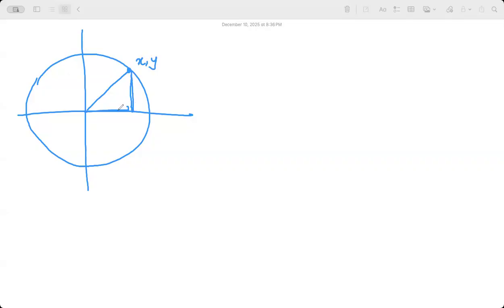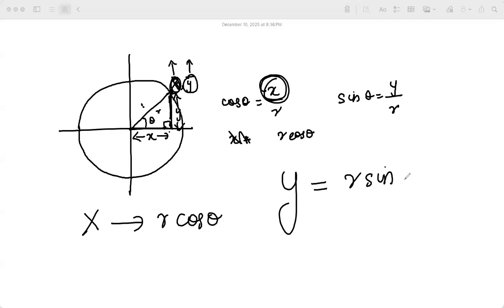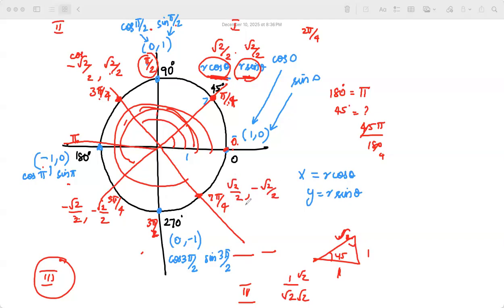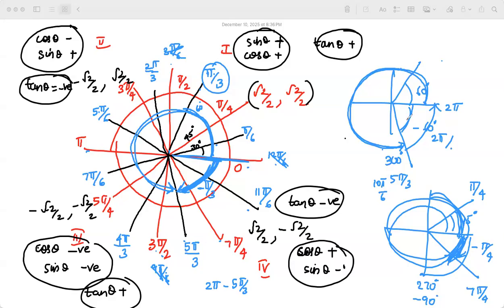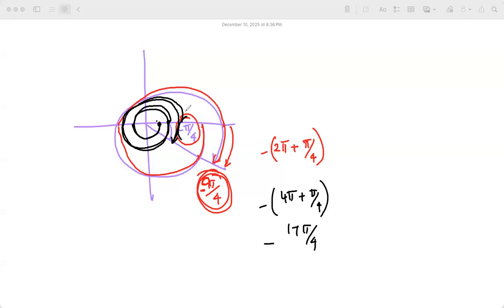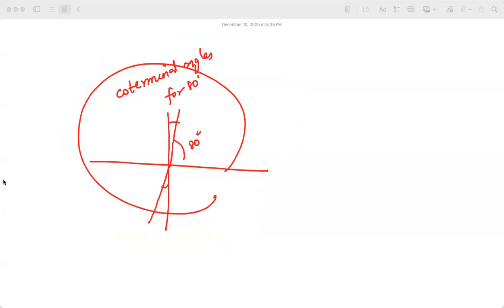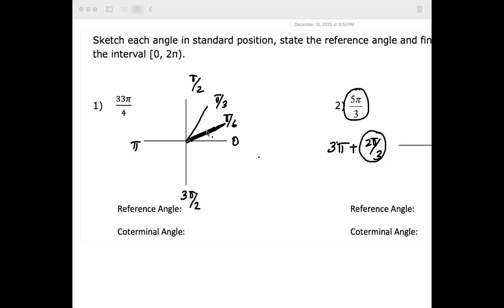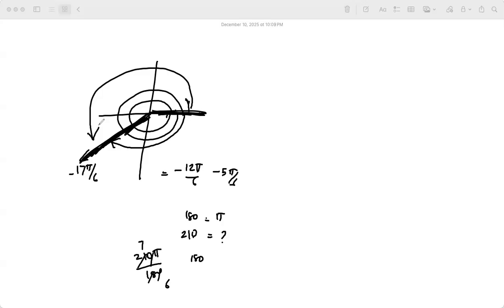2025_12_11_01-45-03 Priya Rajans Personal Meeting Room shared_screen